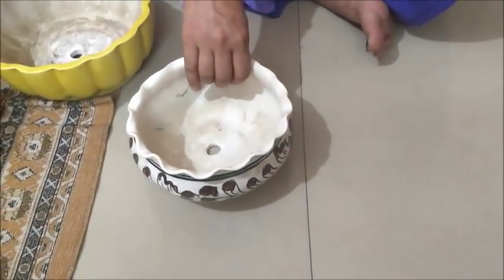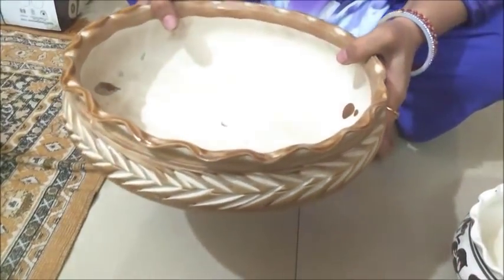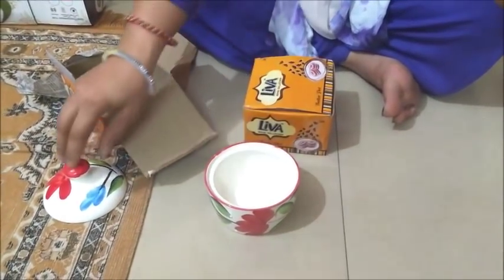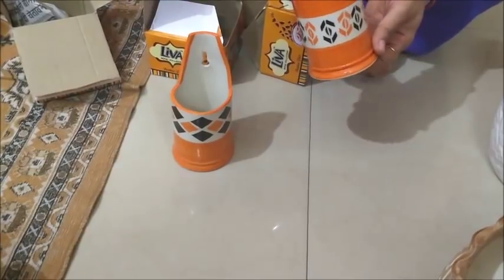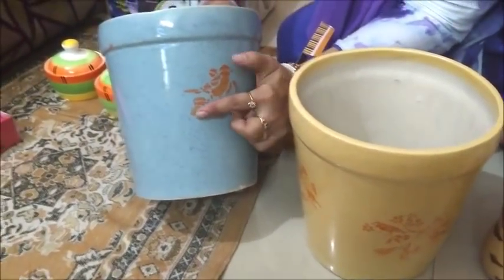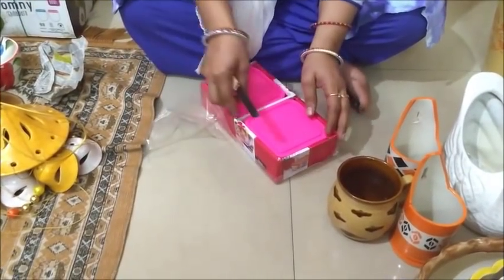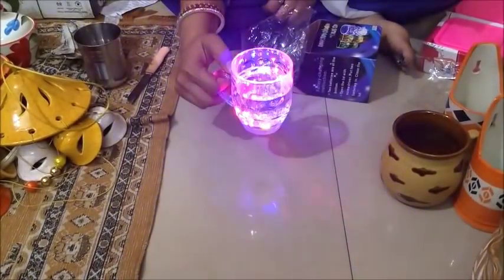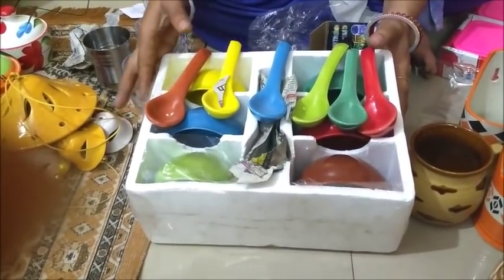Shopping Haul || Khurja Pottery || Ceramic Pots/CREATIVE RANJEETA SHARMA